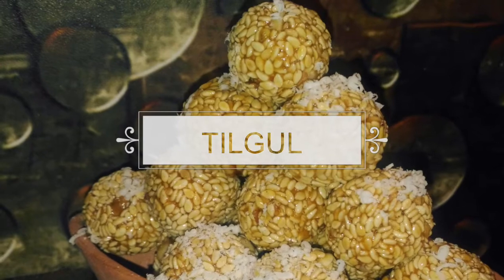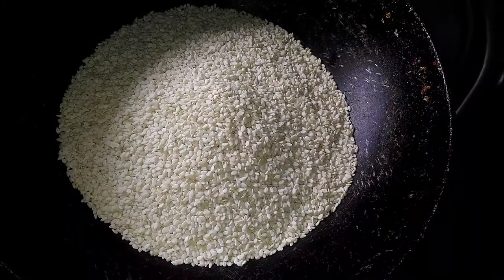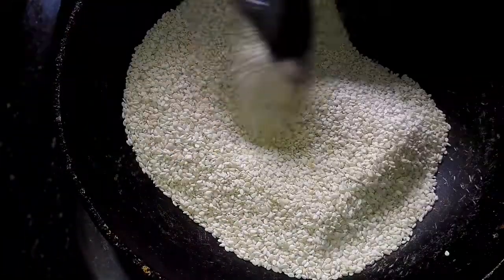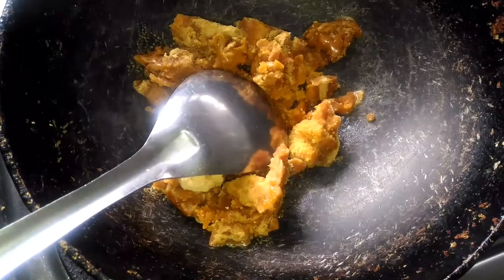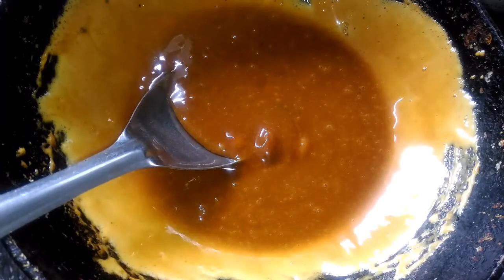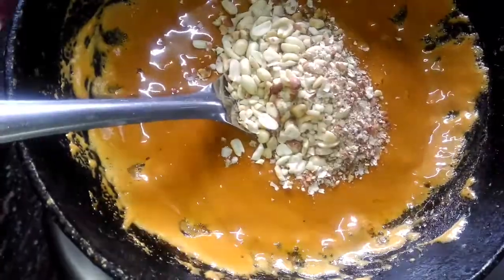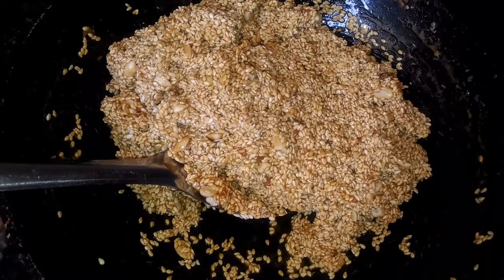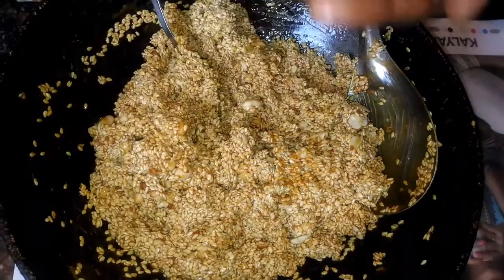तिळगुल घ्या गोड गोड बोला | TILGUL | MAKAR SANKRANTI SPECIAL | FOODIE ALL TIME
Happy makar sankranti to all...

Procedure:-
as shown in video